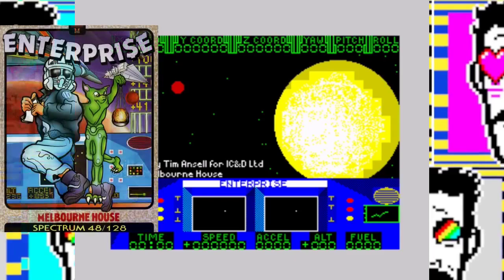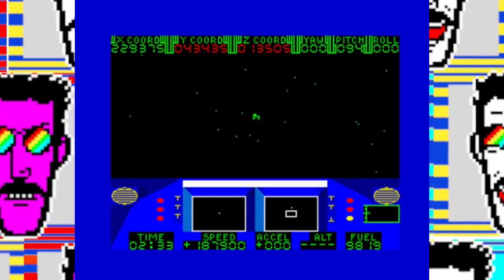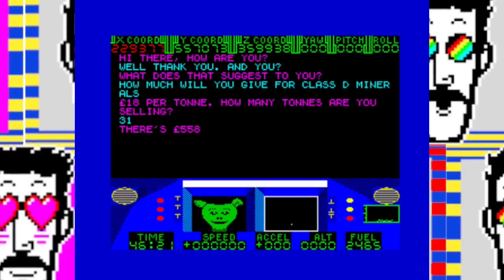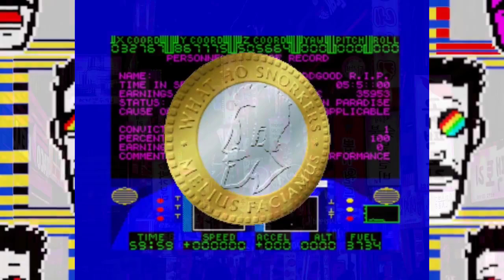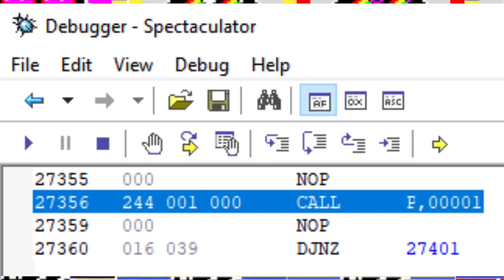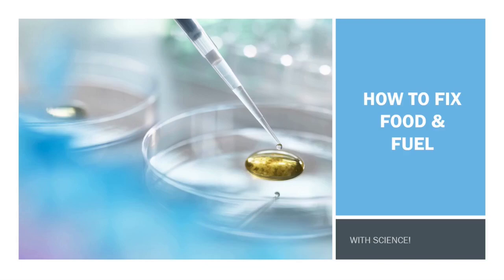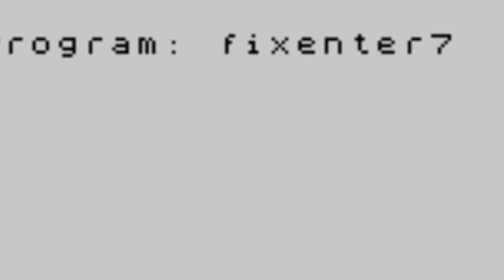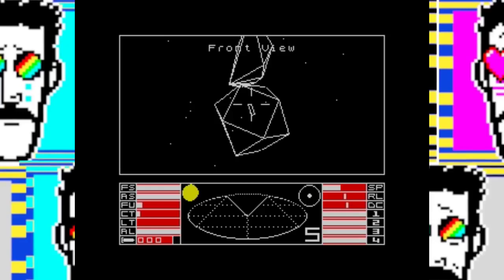Space Trading on the ZX Spectrum: Enterprise (1987)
Thanks to  ZombiWorkshop for the WhatHoSnorkers theme, logo, profile picture and Snorkoin!

0:00 Start
1:10 Enterprise for the ZX Spectrum
13:36 Dramatic Interlude
14:42 Snorkified Version
29:26  Me and Elite
30:22 End Cinematic

If you want MORE Enterprise, the full gameplay of Olly Oddgood is available here:

And my Snorkified version will be available on Jim Blimey's website.

CREDITS

ZETA RETICULI FONT from Iconian Fonts.

Cottonbro at Pexels good mechanic

Intro

Photo by Ayazhan for grandfather clock

Snorkification

pARADISE

Miss Betelgeuse appears courtesy of WhatHoSnorkers Talent Agency. Check out her OnlyFans!